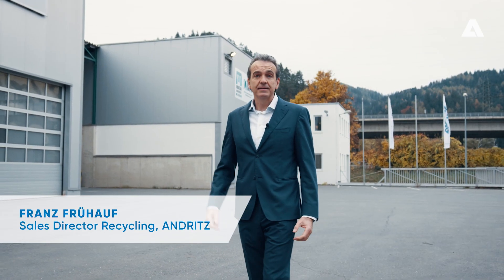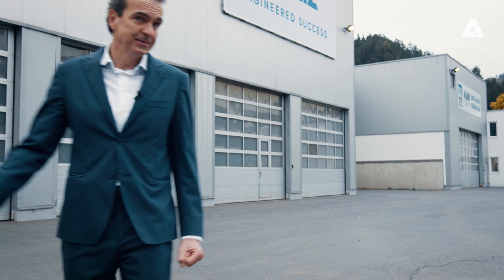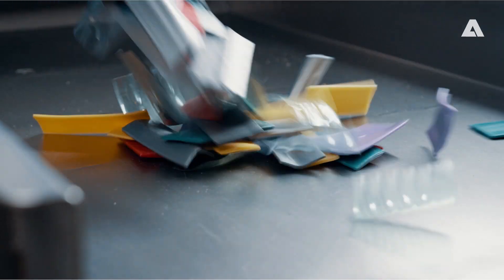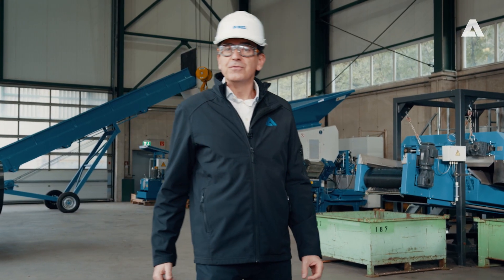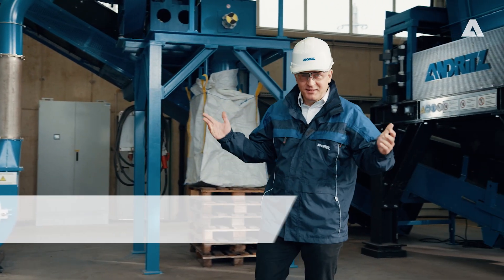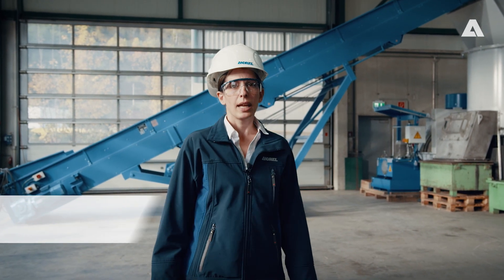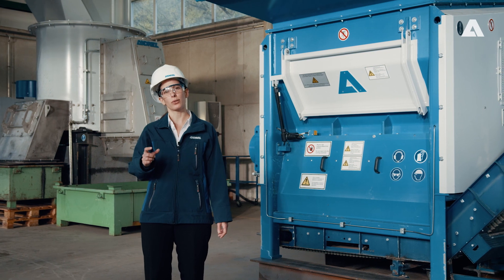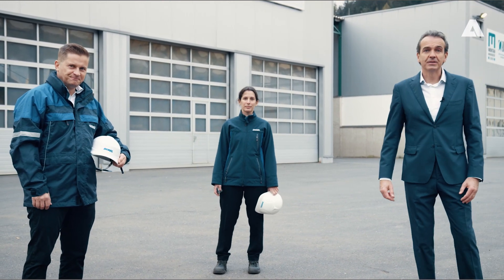Tour through the new ANDRITZ Recycling Technology Center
Join us on a tour through ANDRITZ's new test and research center for the recycling industry. The new pilot plant near Graz enables recycling tests to be carried out under real plant conditions. The newly opened Digital Waste Research Lab of the Montanuniversität Leoben - a research center for recycling and waste management - is also located at the same location.